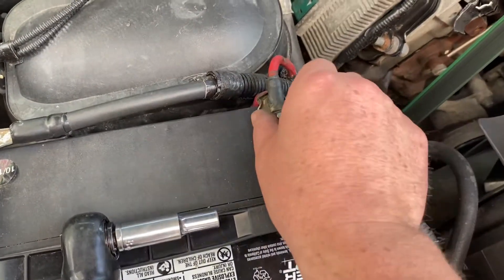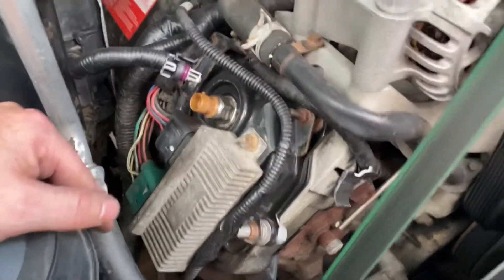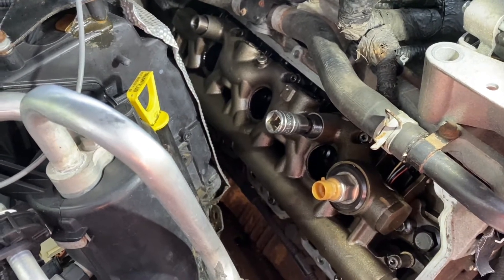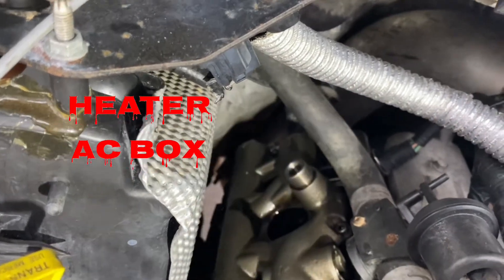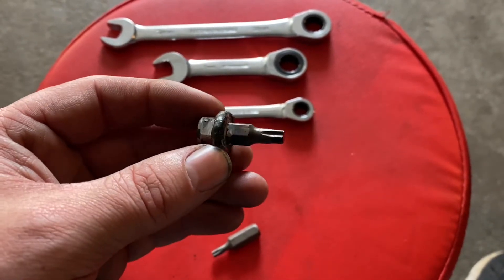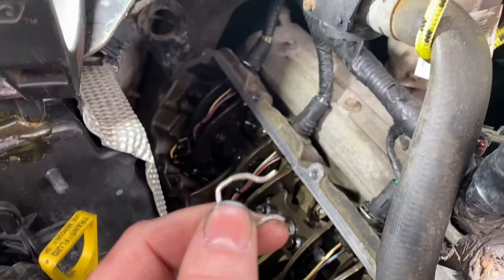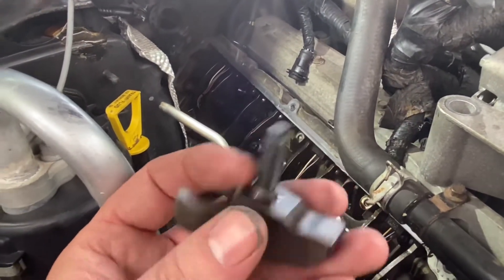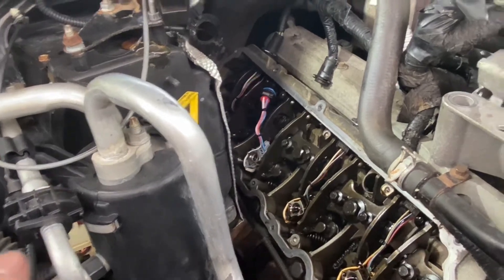6.0 FORD POWERSTROKE INJECTOR REMOVAL / INSTALLATION /TIPS AND TRICK (Passenger Side)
This video is to help you change your own fuel injectors. Along with some tips and tricks I use to do the injectors on the right pass side. The odd cylinder numbers 1,3,5 and 7. The video will also show you tools needed and injector hold down torque. Once the valve cover / oil rail is off it’s basically the same procedure to take the injector in and out. 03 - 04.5 have a diff style oil rail. Late 04 - 07 utilize the oil rail in this truck.

Hope you enjoyed this video by yours truly Scott Myers.